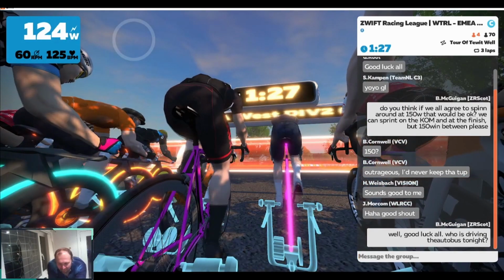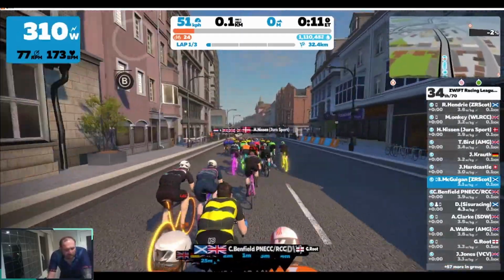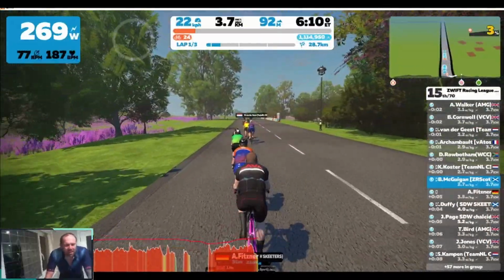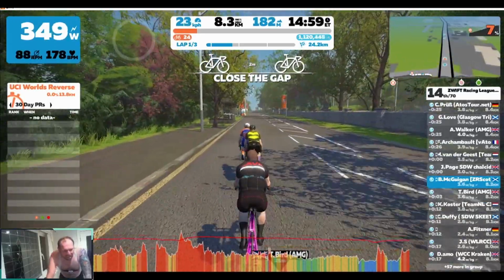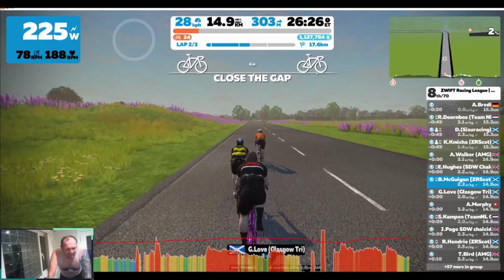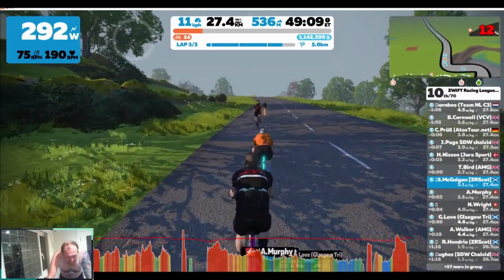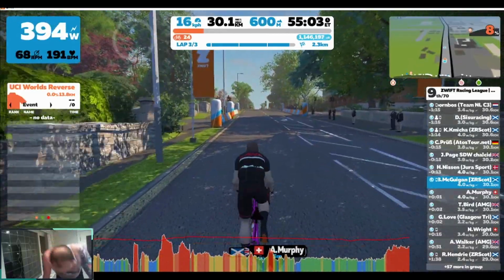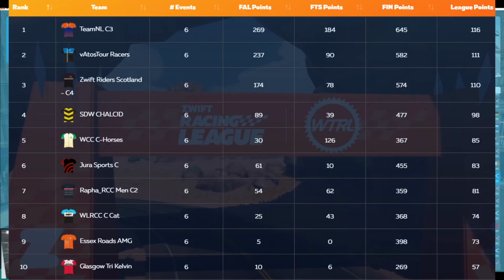My first WTRL top 10 - Tour of Tewit Well - WTRL Round 6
Its round 6 of the WTRL Zwift Racing League, join ZwiftRiders Scotland in the EMEA WC2 class as we take on 3 laps of the Tour of Tewit Well in Yorkshire where we find out that it is indeed grim up north.

What is MS?